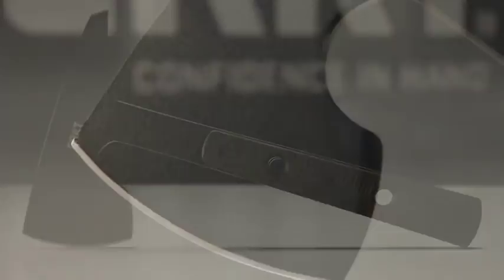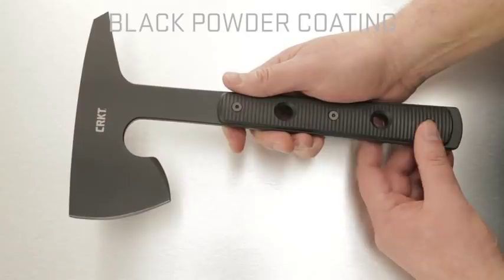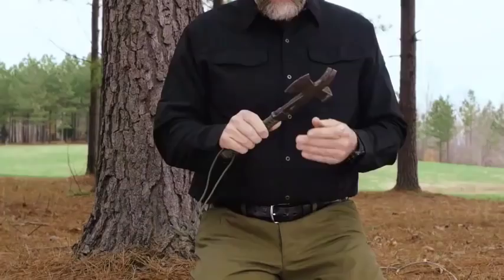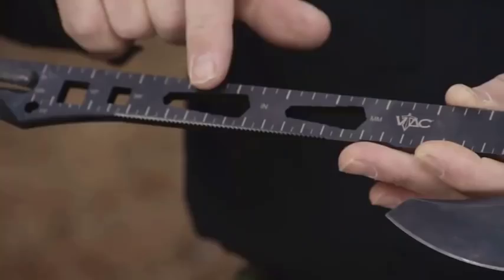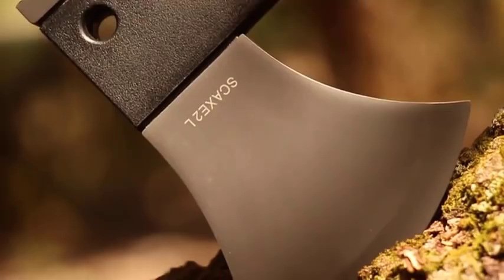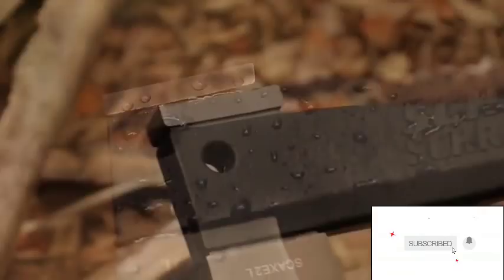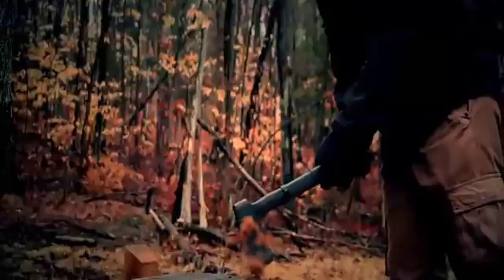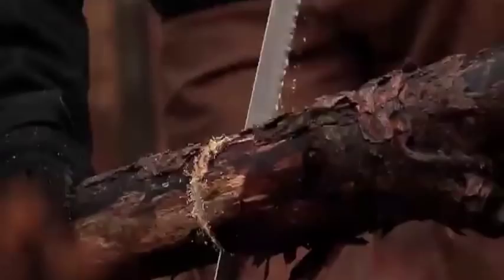4 Amazing Survival Gadgets & Tactical Survival Gear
4 Amazing Survival Gadgets & Tactical Survival Gear